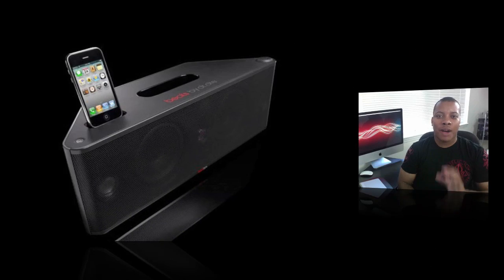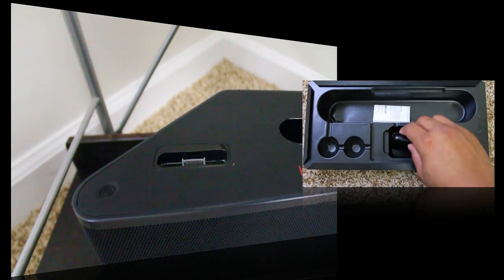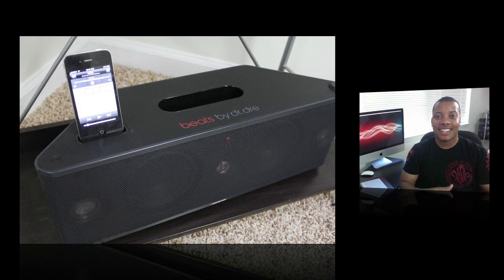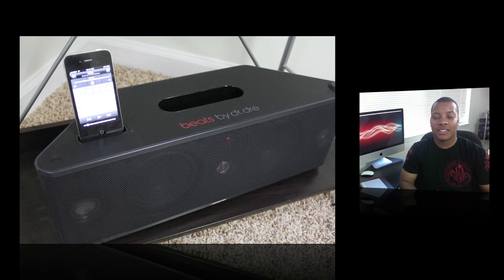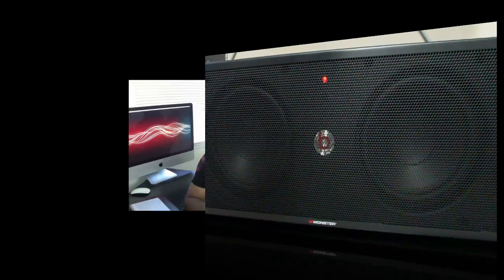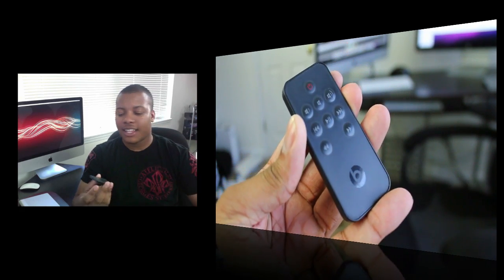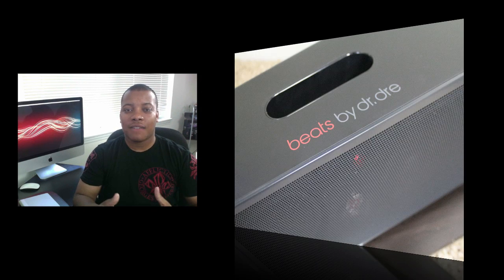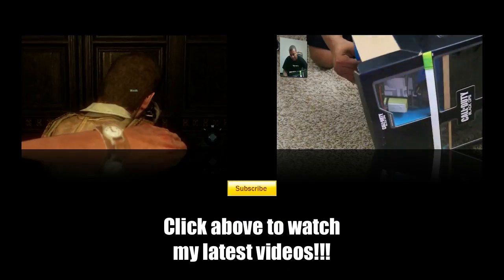BeatBox Review: (Beats by Dr. Dre)